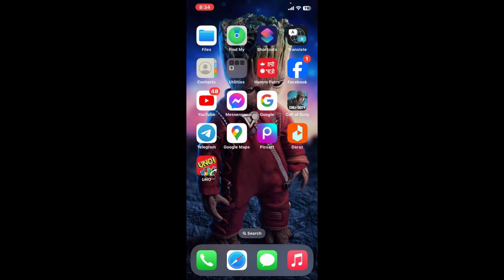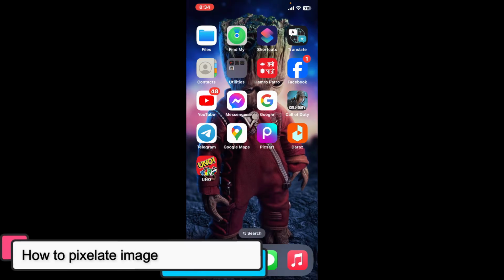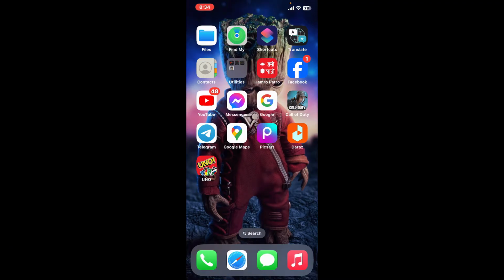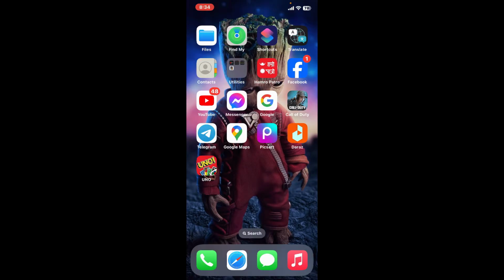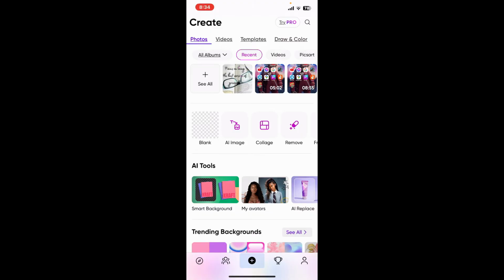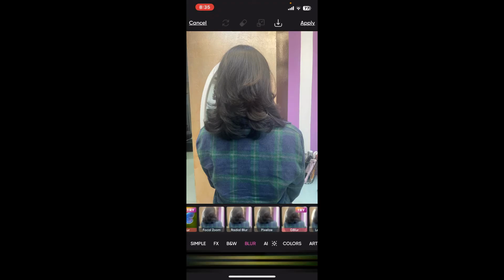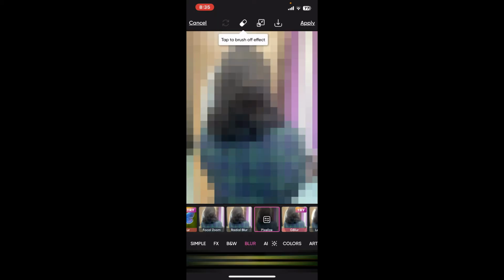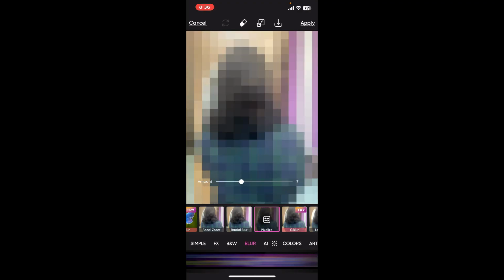How to Pixelate Image in Picsart 2024?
Want to add a pixelated effect to your photos for a cool, retro look or to blur out sensitive information? In this video, I’ll guide you through the simple process of pixelating an image using PicsArt, step by step.